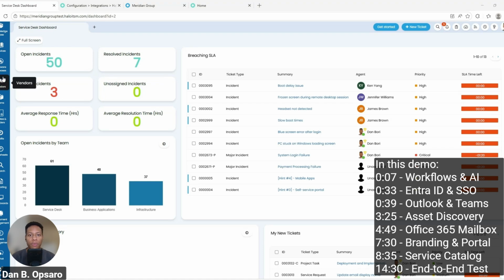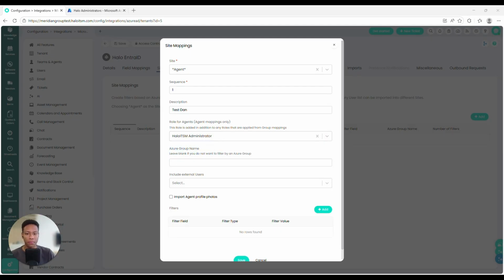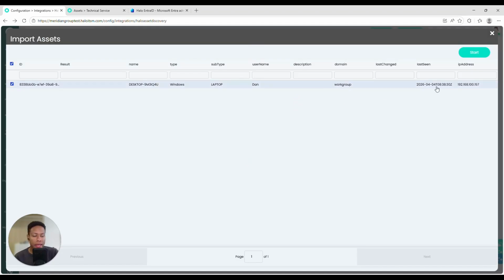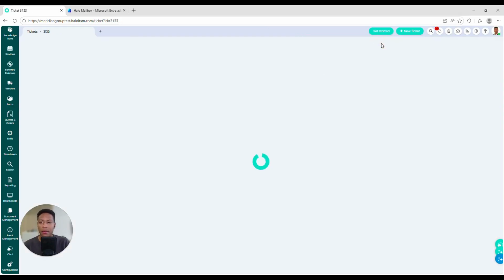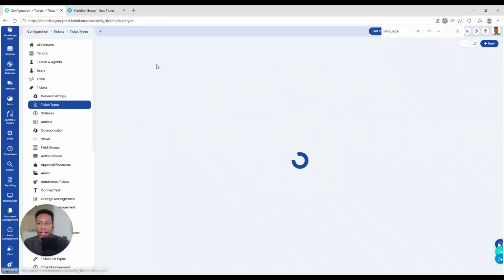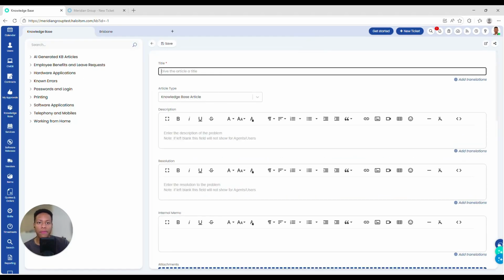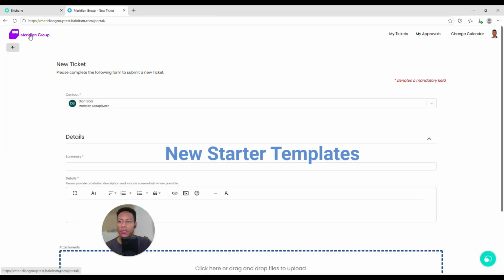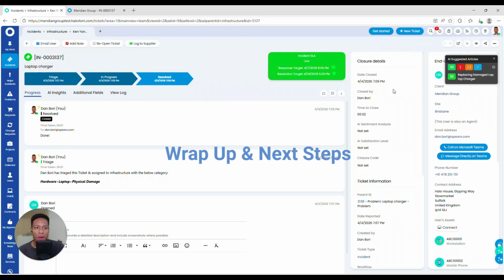Watch Me Set Up a Full ITSM Service Desk in 15 Minutes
I set up a full HaloITSM service desk in 15 minutes — here’s exactly how.

Get a structured starting point, best-practice setup guidance, and optional support to make the most of your trial.

Timestamps
00:00 Demo Plan Overview
00:21 Spin Up Trial
00:35 Entra ID Integration
01:34 SSO Setup Fixes
02:02 Agent Import Mapping
03:05 Enable Recurring Sync
03:27 Asset Discovery Import
04:50 Office 365 Mailbox
06:25 Outlook and Teams
07:31 Branding and Portal
08:37 Service Catalog Forms
09:29 Teams Sites Cleanup
10:46 Knowledge SLAs Vendors
11:58 Workflow Actions AI
13:16 New Starter Templates
14:32 End To End Portal Test
15:35 Wrap Up Next Steps

About Opsaro
Opsaro helps organisations implement HaloITSM properly — with structured workflows, automation, and reporting from day one.